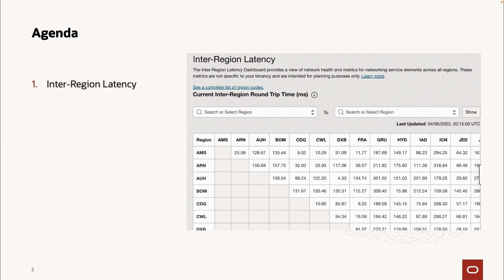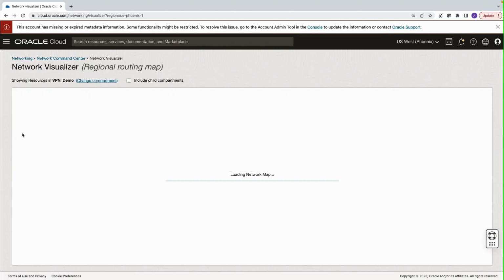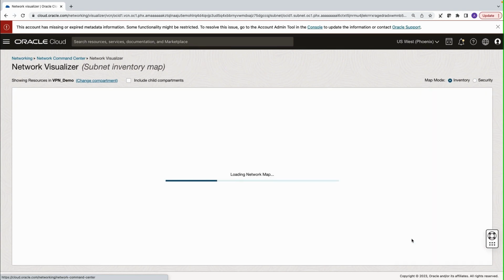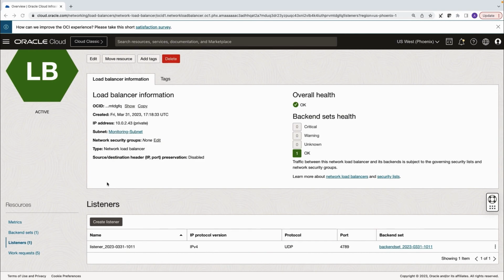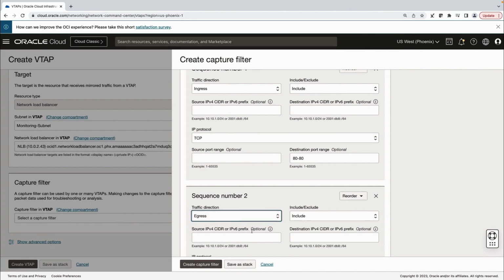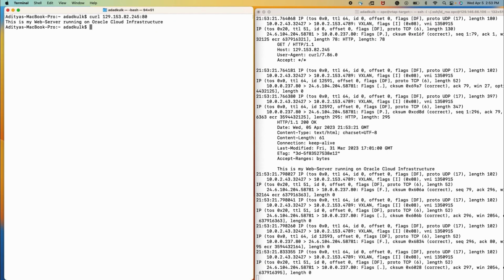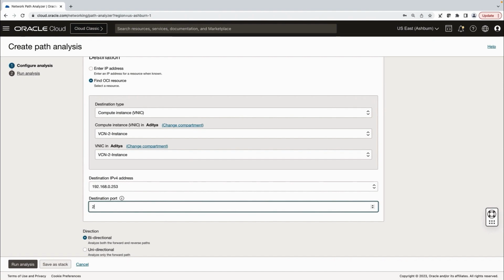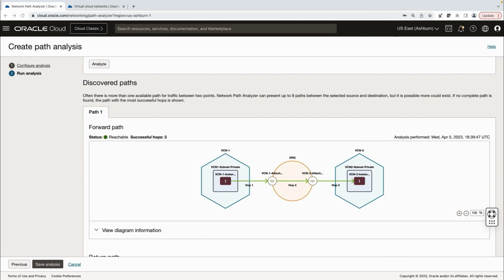OCI Network Command Center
This video demonstrates the capabilities of OCI Network Command Center.
To learn more, please visit official OCI documentation on docs.oracle.com